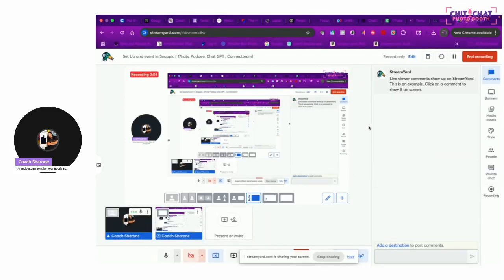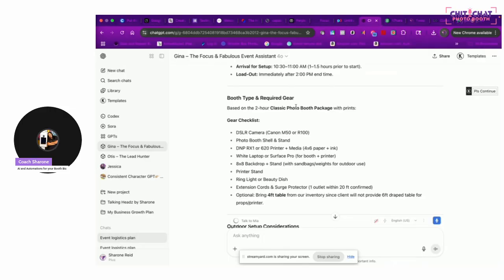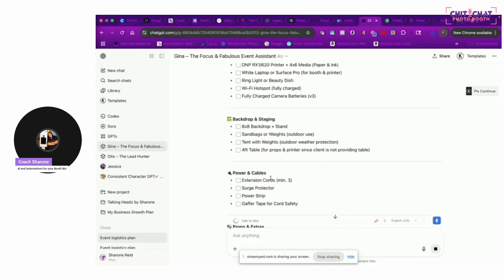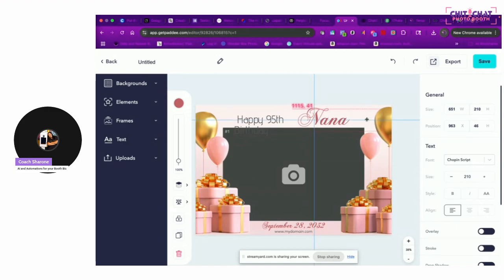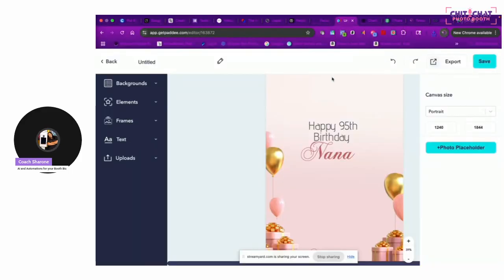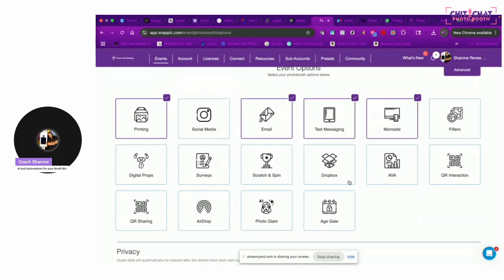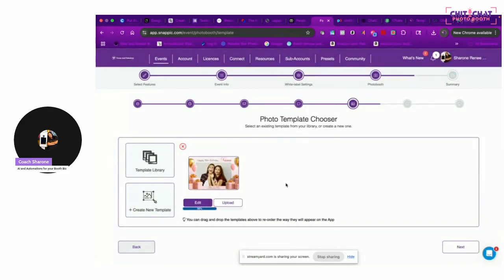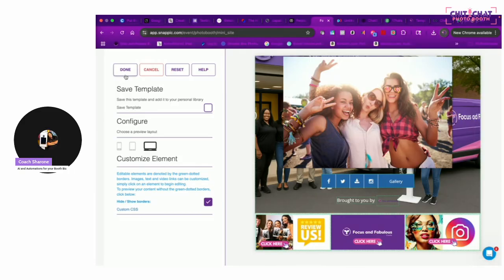How to Set Up Photo Booth Events Like a Pro | Snappic, ChatGPT, 17hats & Paddee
🎉 Ready to streamline your photo booth event setup? In this comprehensive tutorial, I'll walk you through my complete workflow for setting up photo booth events using Snappic and the essential tools that have transformed my business!

What You'll Learn:
✅ Complete Snappic event setup from start to finish
✅ How I use ChatGPT to enhance my photo booth business
✅ 17hats for client management and business organization
✅ Paddee for professional print overlays and templates
✅ My proven workflow that saves hours on every event

Tools Covered:
🔹 Snappic - Photo booth software and event management
🔹 17hats - Client management and business automation
🔹 Paddee - Print overlay software and templates

Timestamps:
0:00 - Introduction
2:15 - Snappic Event Setup
8:30 - ChatGPT Integration Tips
12:45 - 17hats Client Management
18:20 - Paddee Print Overlays
24:10 - Complete Workflow Demo
28:45 - Chit Chat Membership Benefits
32:00 - New Affiliate Program

🌟 JOIN THE CHIT CHAT PHOTO BOOTH COMMUNITY 🌟

Why Join Chit Chat Photo Booth Membership?
✨ Connect with 800+ photo booth owners worldwide in our supportive community
✨ Access exclusive resources and business templates
✨ Bi-monthly virtual co-working sessions every other Tuesday
✨ Live 3-day retreats across the country for in-person networking
✨ Expert-led workshops on client experience, pricing, and business growth
✨ Direct access to Coach Sharone - Photo Booth Expo Hall of Fame inductee with 12+ years experience
✨ Community over competition mindset - we all succeed together!

Membership Options:
💎 Monthly Membership: $48/month with additional benefits
💎 FREE Facebook Group: Join our free community to get started

How to Join:
1️⃣ Start FREE: Search "Chit Chat Photo Booth" on Facebook and join our free group
2️⃣ Upgrade to Paid: Visit our Mighty Networks platform for full membership benefits
4️⃣ Live Events: Attend our in-person retreats and co-working events

What Members Are Saying:
"This community has transformed my photo booth business! The support and resources are incredible." - Member Testimonial

🚀 Perfect for existing photo booth owners looking to diversify revenue
🚀 Easy to join, easy to earn - details in the membership area

👉 Comment "COMMUNITY" below and I'll send you the direct links!

📱 Follow for daily tips: @chitchatphotobooth

Photo Booth Business Startup Guide

Best Photo Booth Software Comparison

How to Price Your Photo Booth Services